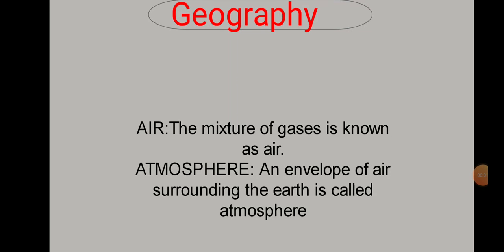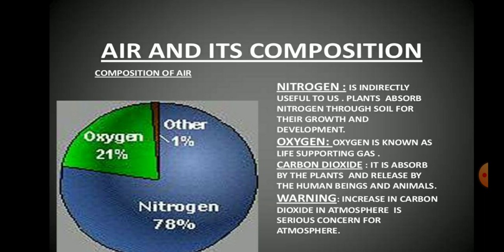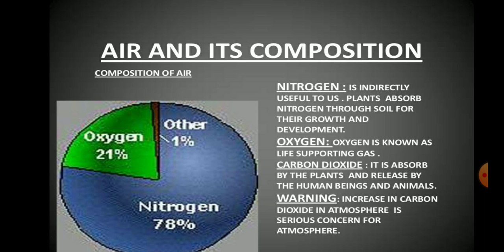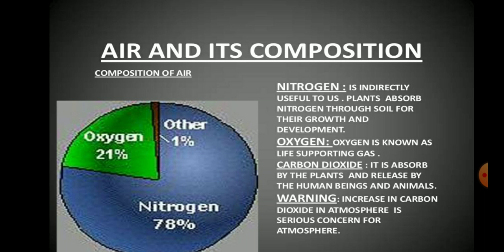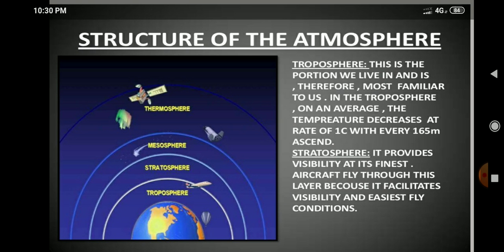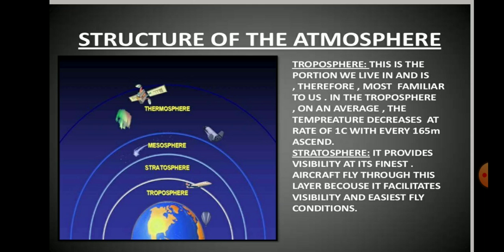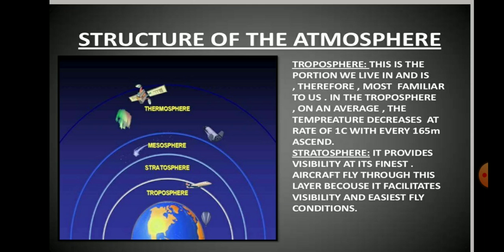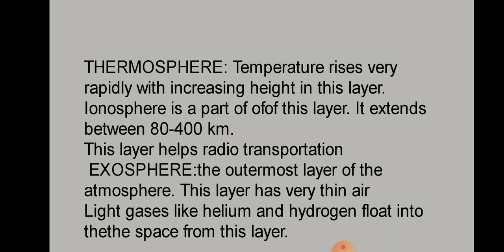Air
Class7 geography chapter 4 ncert textbook